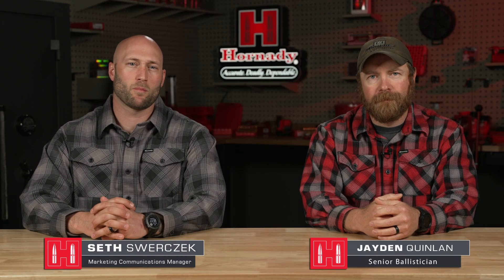What is Drag Variability Reduction Technology? (DVRT™)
By implementing the patented shape and ratios of the meplat and bullet diameter, Drag Variability Reduction Technology results in more consistent drag from shot to shot. This translates to consistently smaller groups at extended time of flight ranges. Drag Variability Reduction Technology was implemented into all Hornady bullets using the Heat Shield Tip and the A-Tip Match bullet in 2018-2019. Shooters have been benefiting from this technology for many years and many have reported that they do not experience the vertical “flier” that they do with other bullet designs. Notification of this improvement was withheld until the U.S. patent was granted.